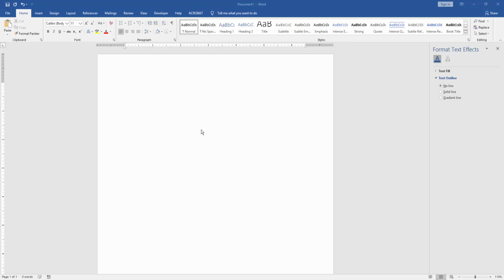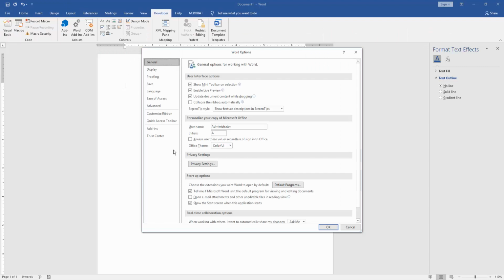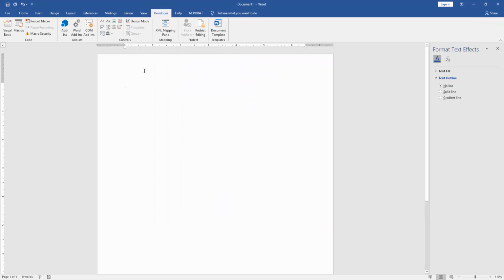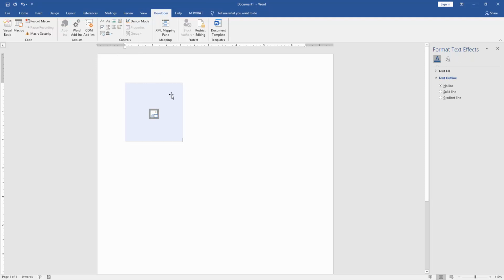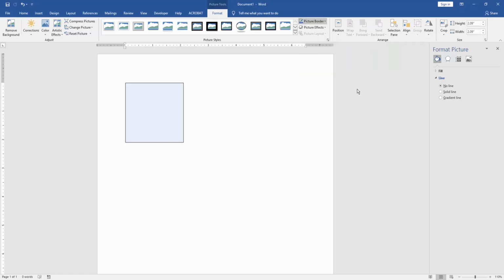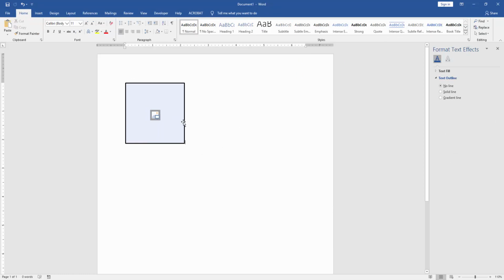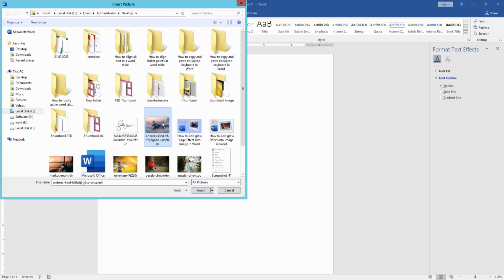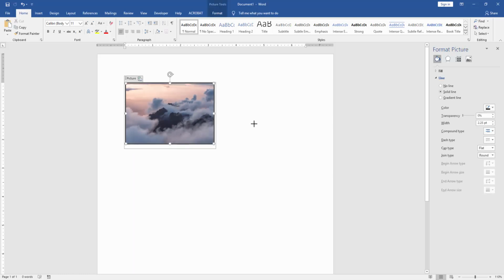How to insert empty picture frame in word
In this video I will show you, How to insert empty picture frame in word. Let's get started.